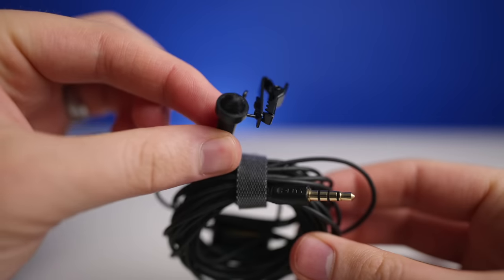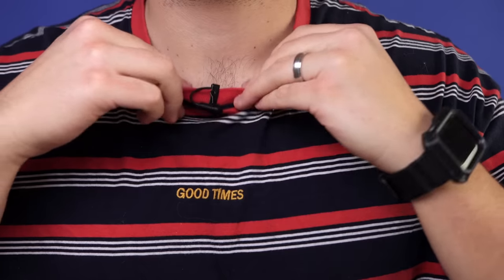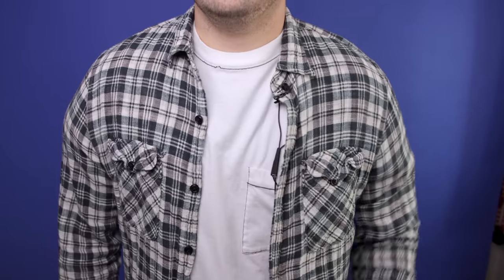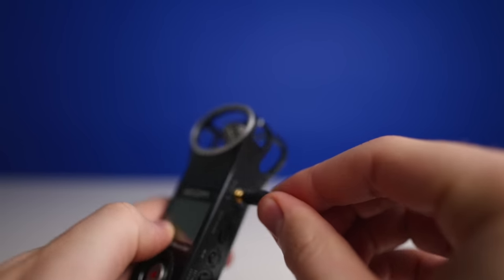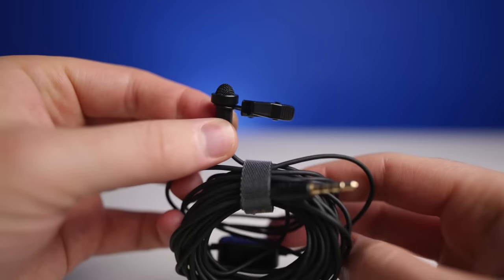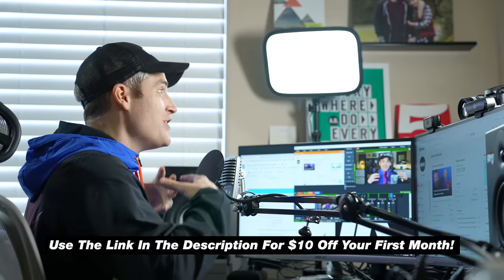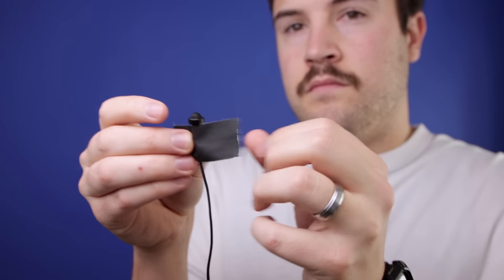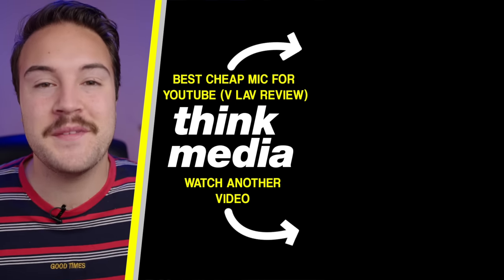How to Use a LAVALIER Microphone the Right Way!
Nolan shows you how to set up a lav mic and use it correctly! He also shares 4 audio tips to take your audio to the next level. Check out the V.Lav review here ➡️

📒 Show Notes  📒

1️⃣ Deity V.Lav Pre-Polarized Lavalier Lapel Microphone

2️⃣ Gaff Tape:

3️⃣ Medical Tape:

5️⃣ Microphone TRRS Splitter

6️⃣  iPhone Adapter

TIMECODES:
0:00-0:30 The Best Place to Put a Lav Mic
0:30-1:00 T Shirt + A Cool Lav Mic Hack
1:00-1:21 Button Up Shirt + The Loop Trick You NEED To Do
1:21-2:01 Open Shirt/Jacket + How to Hide Wires
2:01-2:57 Audio Tip #1
2:57-3:34 Deity V.Lav Mic Audio Test
3:34-4:21 Audio Tip #2
4:21-4:42 Audio Tip #3
4:42-5:35 Audio Tips #4

About:
In this video Nolan Molt from Think Media shares some tips on how to set up a lav mic correctly in all different situations. Nolan also shares some audio tips and tricks for getting better audio in your videos using a Deity V.Lav Microphone.